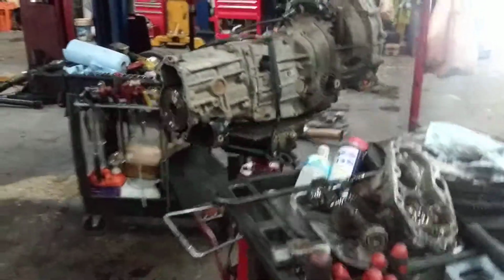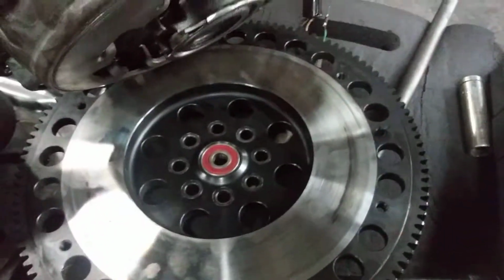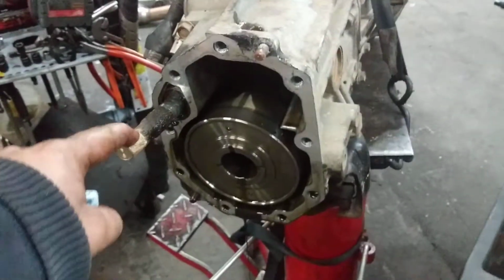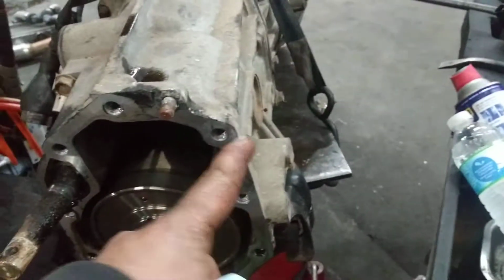03 impreza wrx output shaft carrier bearing and more